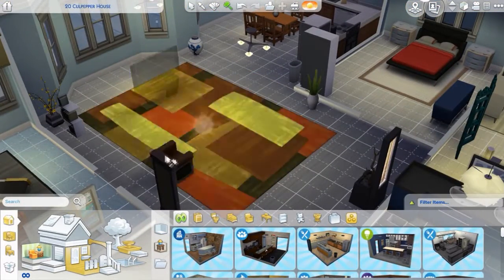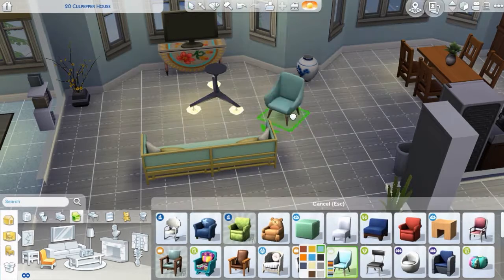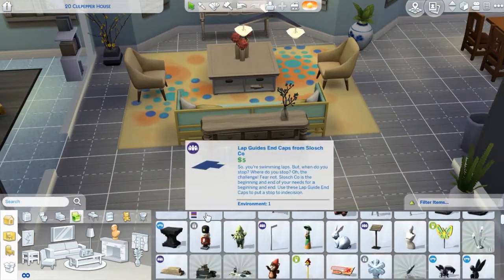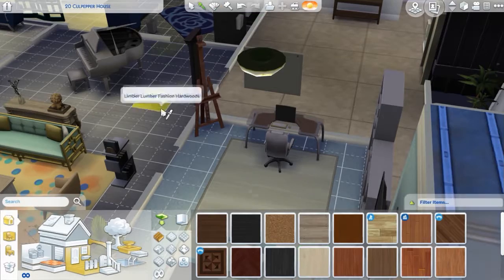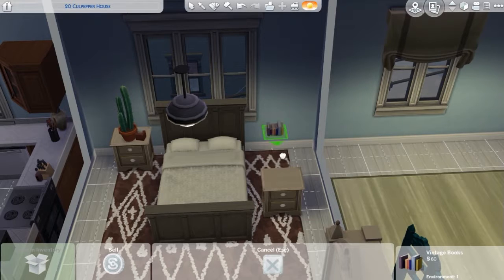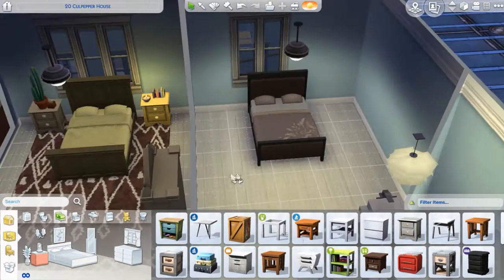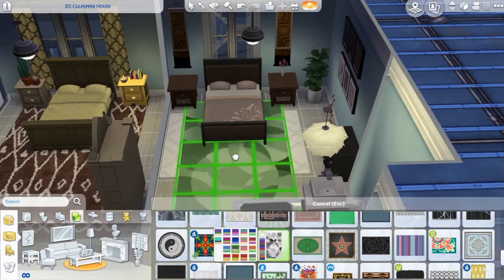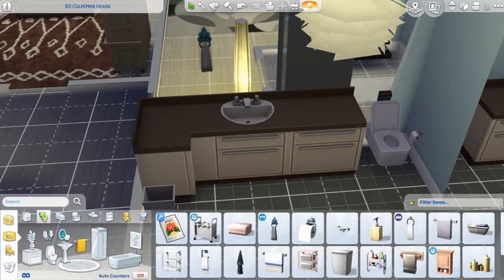Sims 4 Revamp | Apartment Reno - Vintage Modern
Origin ID - jade53640